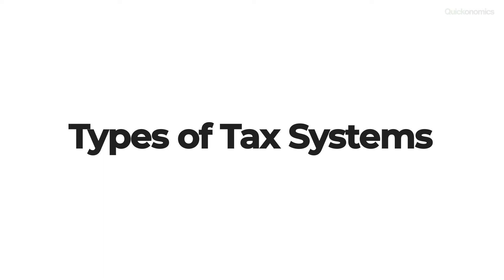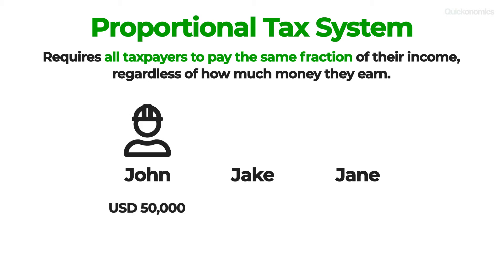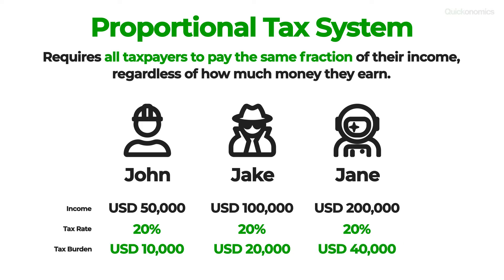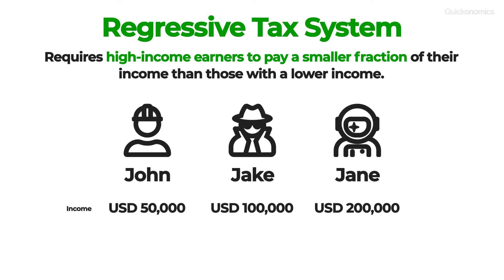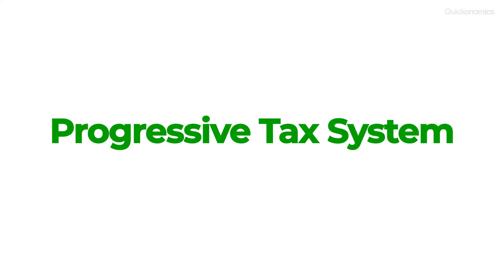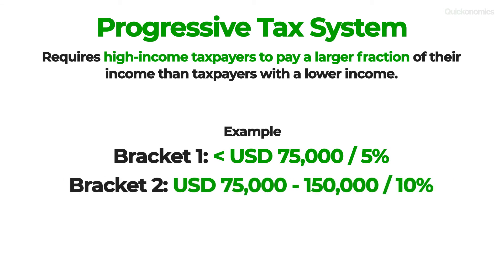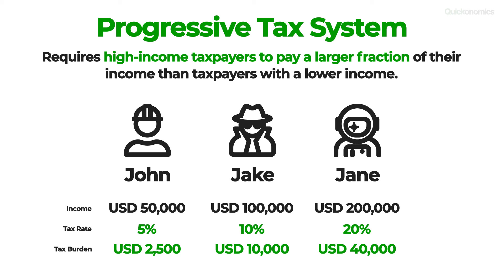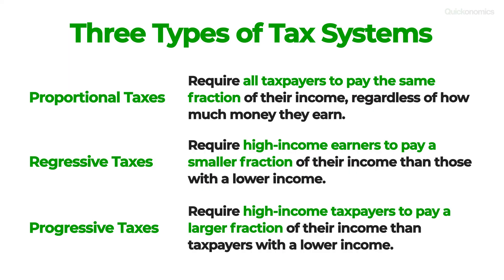Three Types of Tax Systems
The three most important types of tax systems are proportional, regressive, and progressive tax systems. The main difference between them is how the tax rate changes in relation to the income of the taxpayer.

1. Proportional Tax System
Proportional taxes require all taxpayers to pay the same fraction of their income, regardless of how much money they earn. That means the tax rate doesn’t change as the income increases or decreases. Therefore, this system is also commonly referred to as a flat tax.
To illustrate this, meet John, Jake, and Jane. John works as a construction worker and earns USD 50,000 a year. Meanwhile, Jake works as a private investigator and earns USD 100,000 a year. And finally, the highest earner of the group is Jane, who works as an Astronaut and earns USD 200,000 a year.
In a proportional tax system, our three friends are all taxes at the same rate. Say, 20% of their annual income. In that case, John has to pay USD 10,000 in taxes, whereas Jake’s tax bill adds up to USD 20,000 and Jane has to pay USD 40,000. As you can see, in this system the burden of the tax increases proportionally to the income of our three taxpayers, because the tax rate is fixed.

2. Regressive Tax System
Regressive taxes require high-income earners to pay a smaller fraction of their income than those with a lower income. That means as the income grows, the tax rate decreases. One of the most common examples of a regressive tax is a sales tax, which is a tax placed on the sale of a good or service. Because the amount of that tax is the same for all buyers, the fraction of income devoted to paying it decreases as the income of the taxpayer increases.
To illustrate this, let’s revisit our three friends. Now assume they all bought a new car worth USD 50,000 with a sales tax of exactly 10%. That means they all have to pay USD 5,000 in additional taxes. Now, if we calculate the tax rate in relation to their income, we can see that John has to spend 10% of his annual income to pay the sales tax. Meanwhile, Jake has to devote 5% of his income and Jane only spends 2.5% of her annual income to pay the exact same tax. So relatively speaking, in this system, the burden of the tax decreases as the income of our three taxpayers grows.

3. Progressive Tax System
Progressive taxes require high-income taxpayers to pay a larger fraction of their income than taxpayers with a lower income. That means as the income grows, so does the tax rate. The idea behind this is that wealthy people spend relatively less on the basic necessities in life, so they can afford to pay more taxes and still maintain their standard of living.
To see how that works, consider a progressive tax system with three tax brackets: (1) people who earn up to USD 75,000 pay a 5% income tax, (2) people who earn between 75,000 and USD 150,000 pay 10%, and (3) people who make more than USD 150,000 pay a 20% income tax. That places John, Jake, and Jane in three different brackets. John only has to pay a 5% income tax, which adds up to USD 2,500 in his case. Meanwhile, Jake has to pay 10% of his income in taxes, which is equal to USD 10,000. And finally, Jane’s income is taxed at 20%, which means she has to pay USD 40,000.
Note that despite the higher tax rate, Jane still has more money after paying the tax than the other two, and Jake still has more than John. Therefore, the higher tax burden doesn’t affect them as much because they can afford to pay more and still have enough money in the bank.